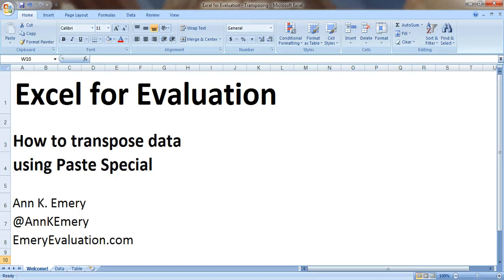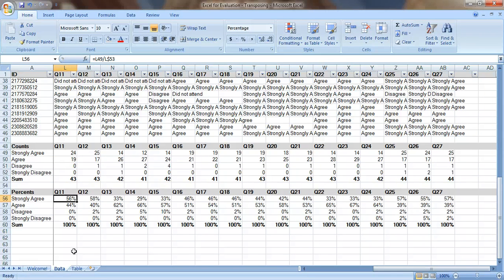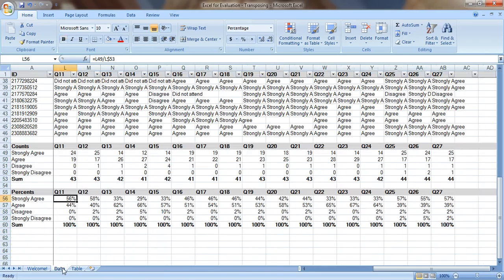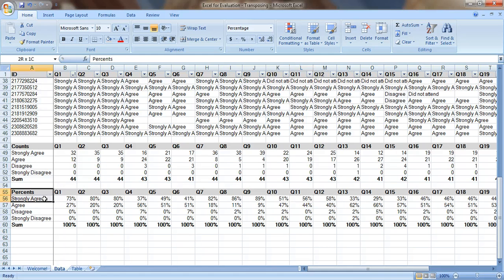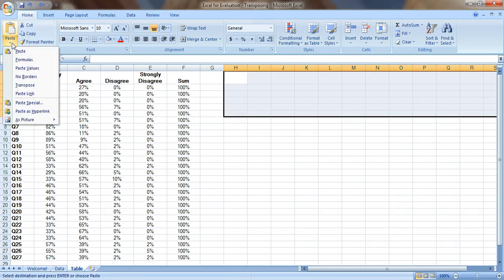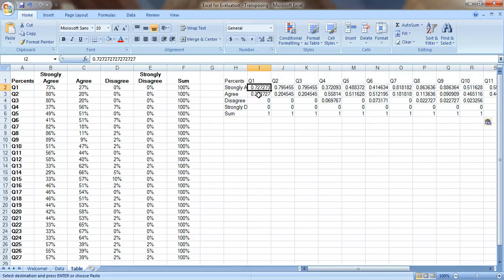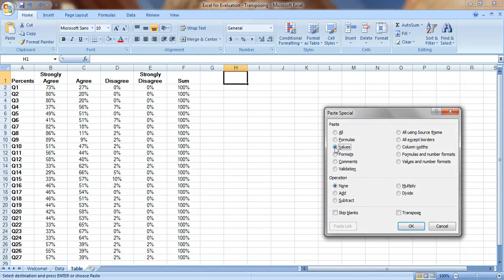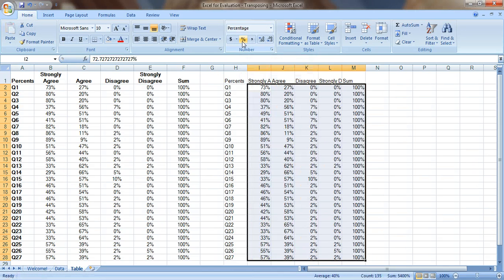How to Rotate Your Spreadsheet in Excel with "Transpose" and "Paste Special"